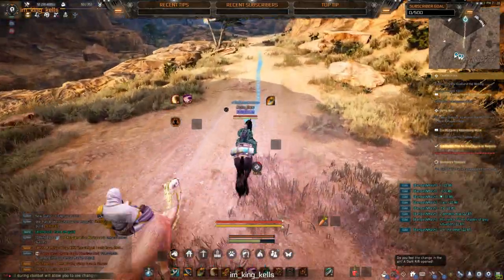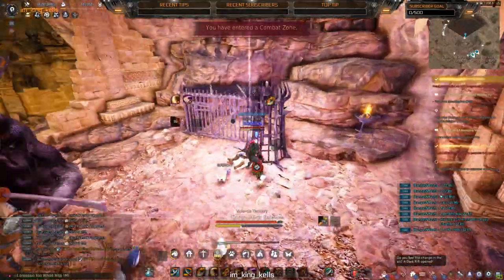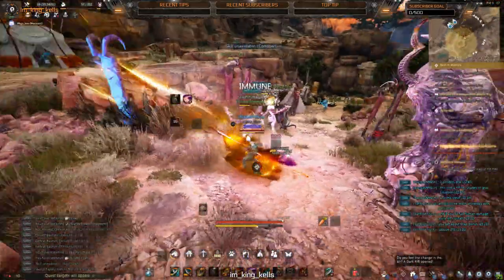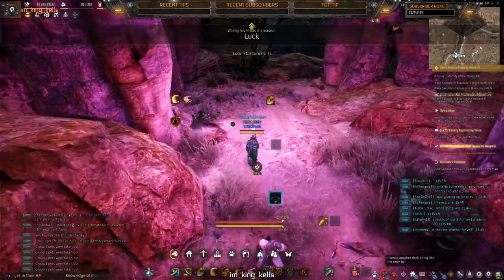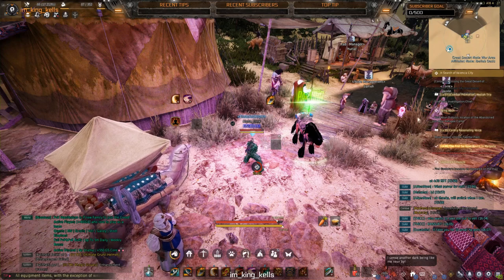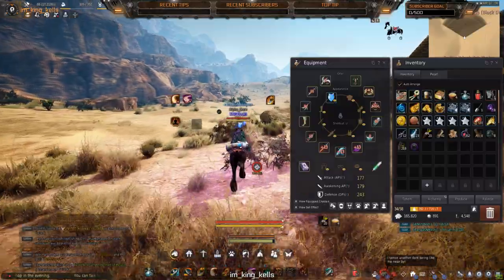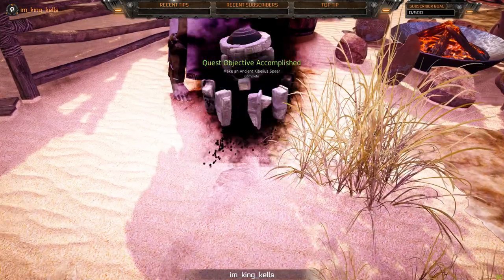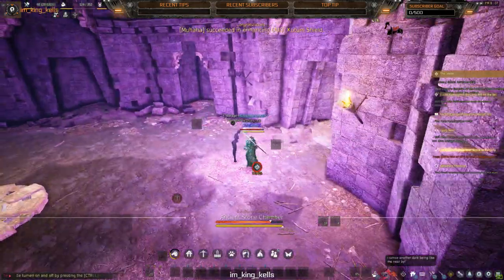BDO How to get lvl 50 FS x 17...lvl 30 FS x 51 and lvl 20 FS x 85, very easy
Bashim 19:13. Centaurus 26:24. Gahaz bandits 28:00. Valcencia 36:00 ...Aakman/Crecents 37:00. Final step Valencia Castle underground 50:00

Hello in this video i will show you how to get a massive amount of failstacks just by doing a set of quests with each and every character you have over level 55. you dont have to watch the entire video, you can skip to the timers. thank you and please subscribe if it helped you in any way. thanks